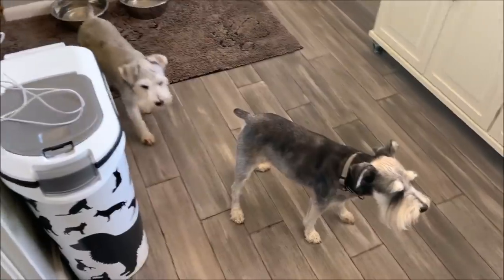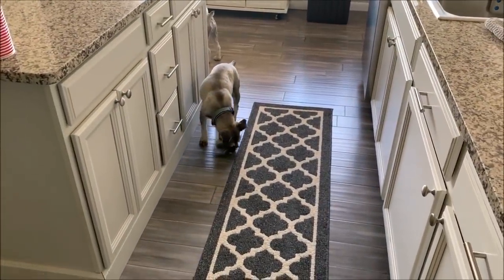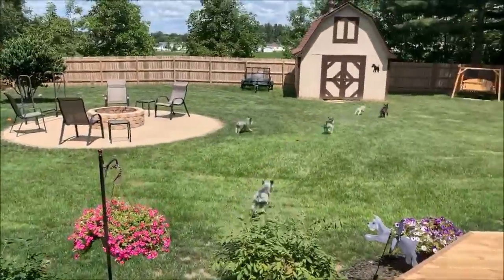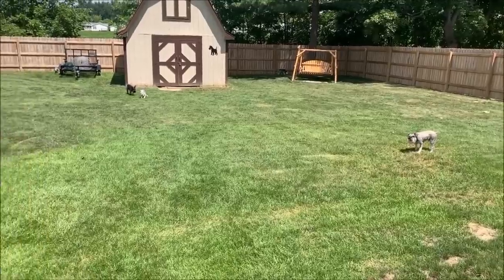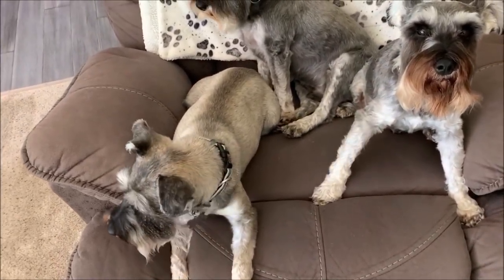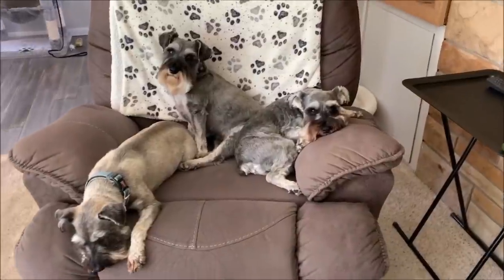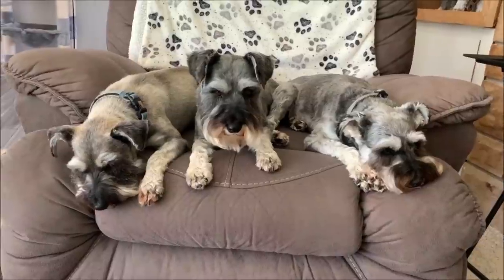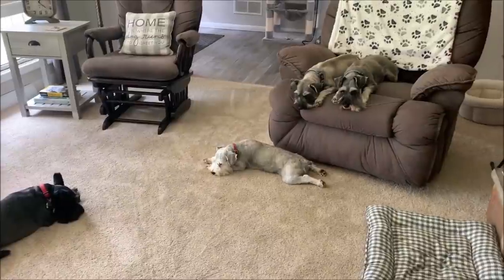Can You Tell Them Apart? | Life With 6 Schnauzers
Kim, Mozzie, Max, Marley, Miggy, Magnum, & Milo